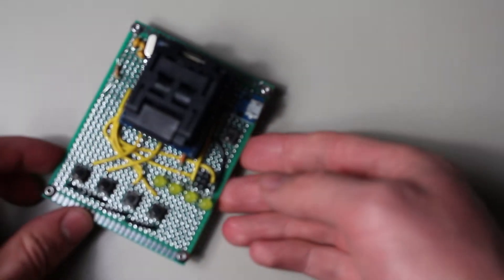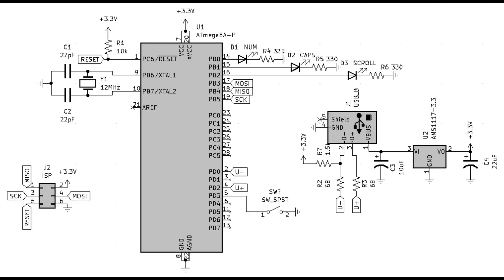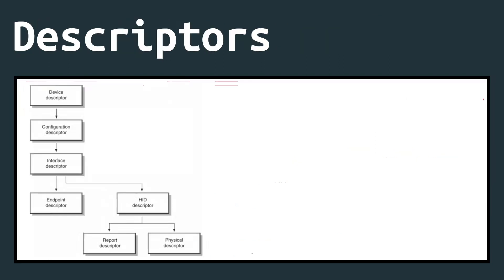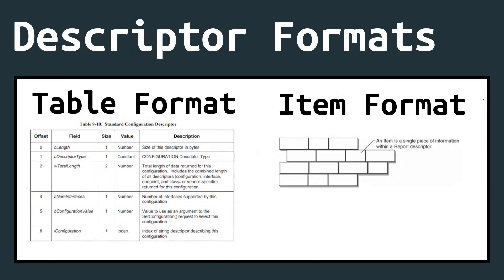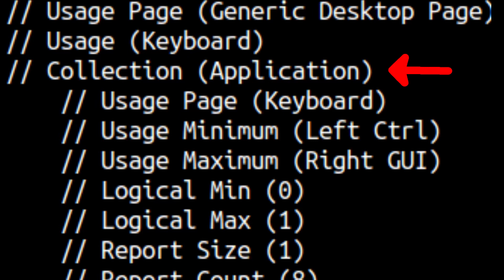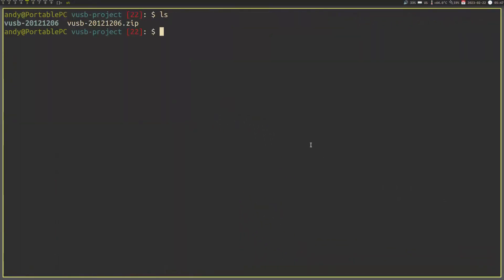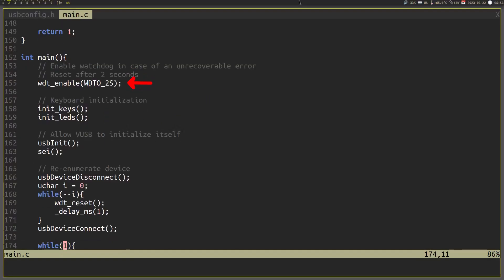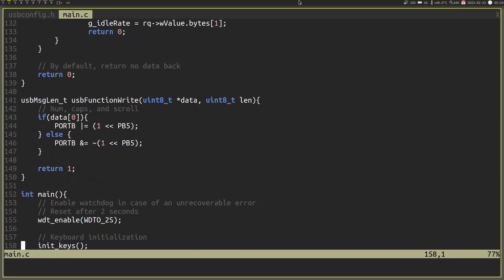V-USB on an ATmega328! - V-USB and HID Explained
Sometimes, we only have access to microcontrollers without all of the peripherals that we need. Several cases like in the AVR line of microcontrollers involving USB support. Luckily there is a library called V-USB that allows us to bit-bang USB support into our projects.